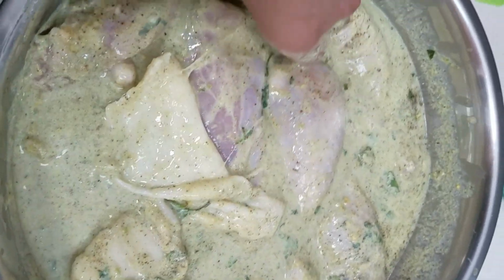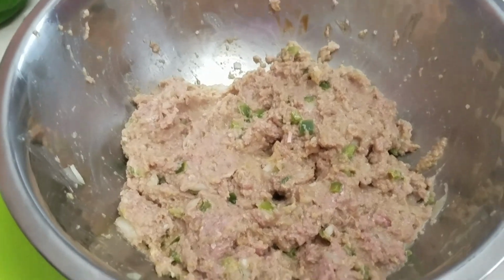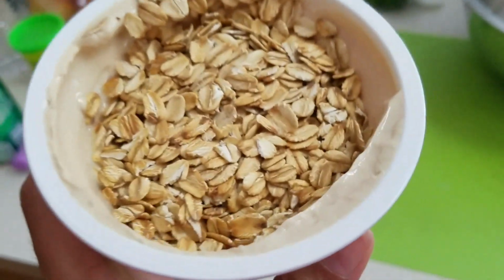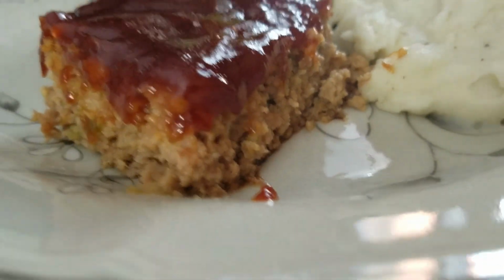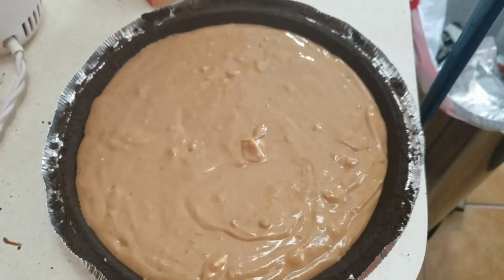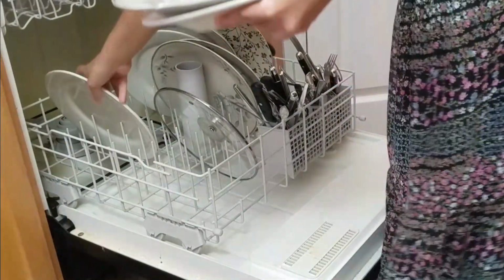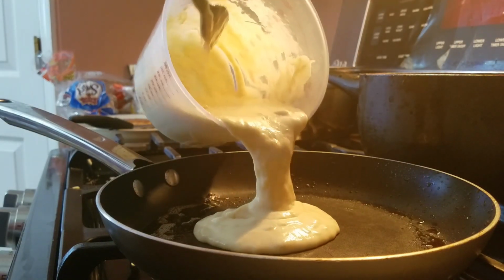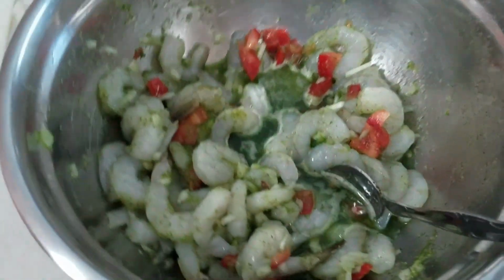What We Ate In a Week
This is just a bit of what we ate mostly for breakfast and lunches.

Hope you get some ideas, inspiration etc. For breakfast I usually have toast while to little ones have fruit, cereal, hard boiled egg etc, and for lunch we have a larger meal and dinner would be a smaller meal :)